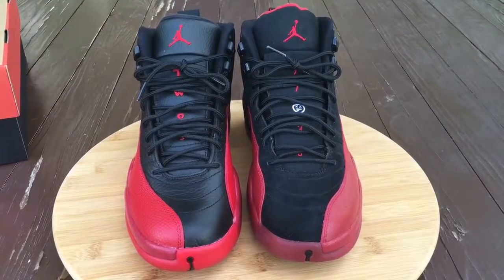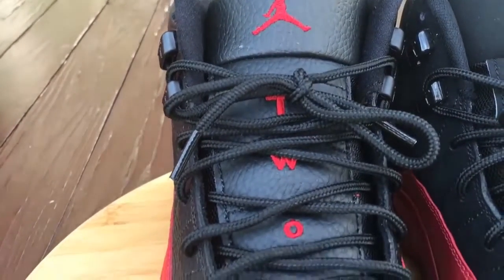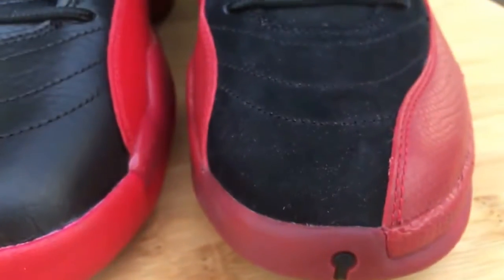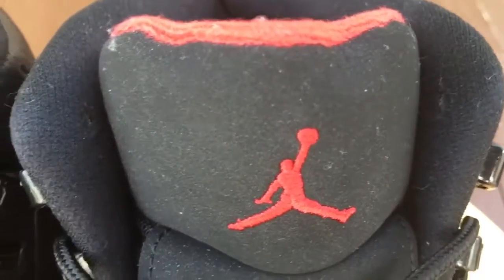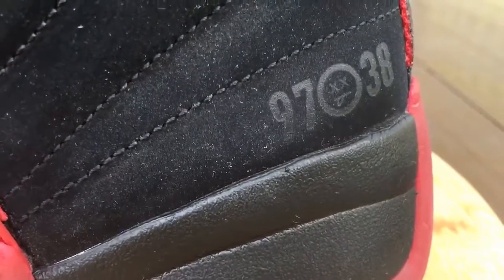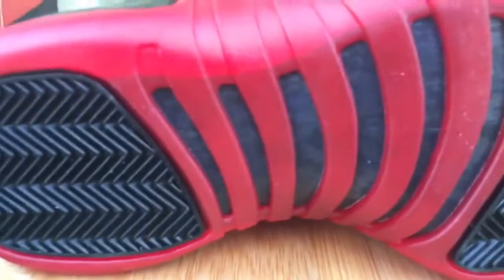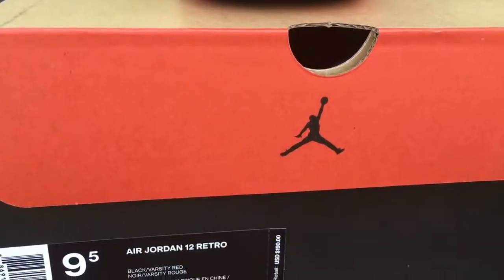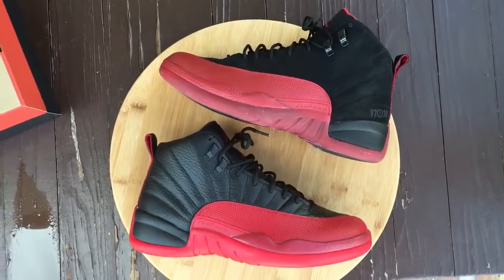Comparison!! Air Jordan 12 'Flu Game' 1997 (OG) VS 2016 (Retro)